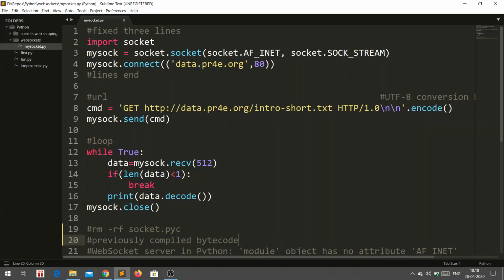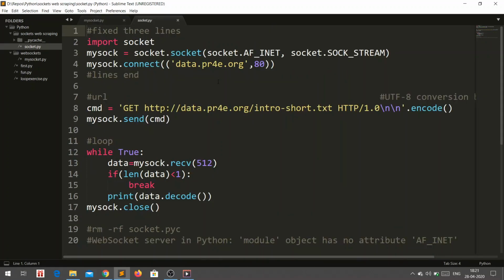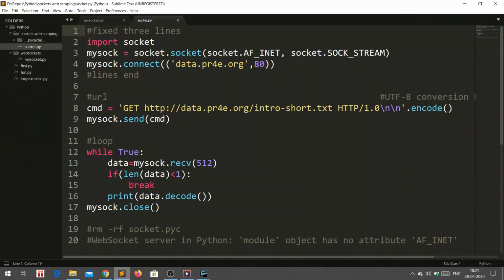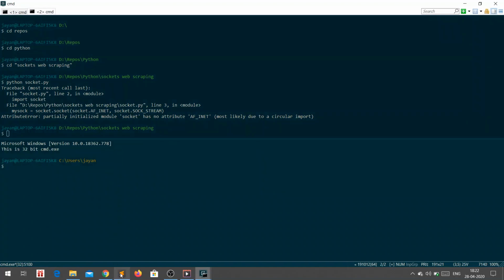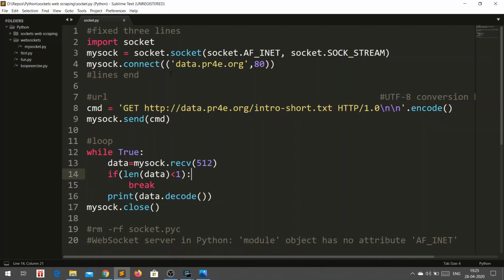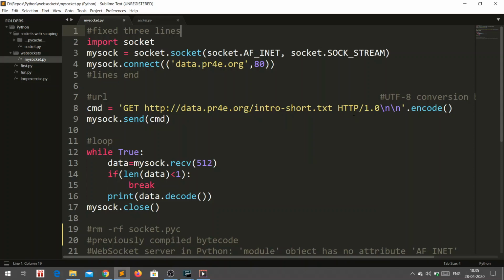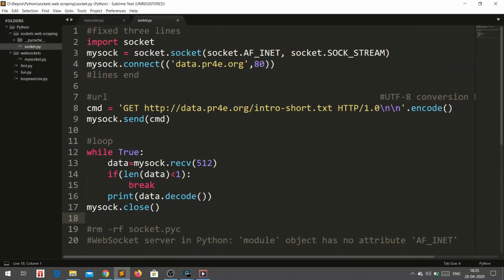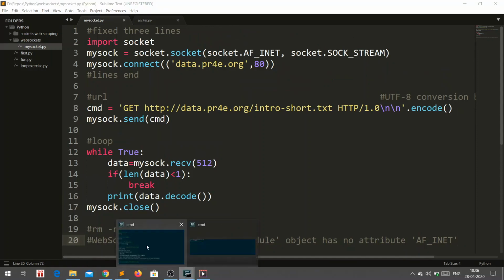Python Python Socket Error: 'module' object has no attribute 'AF_INET' [SOLVED] 100% SURE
This Video Solves the Most frequently occuring error while using Python Sockets to access web Data.
Python Socket Error: 'module' object has no attribute 'AF_INET' [SOLVED]
ERROR REMOVED [100%]